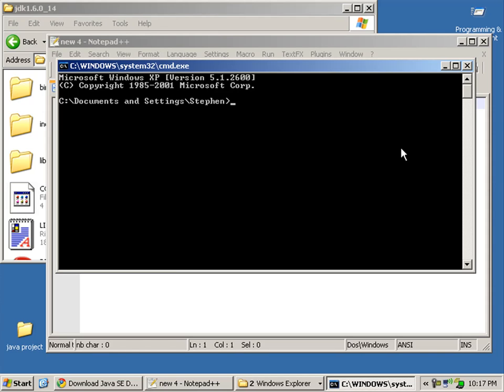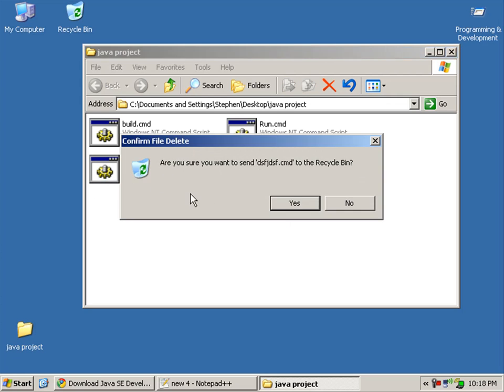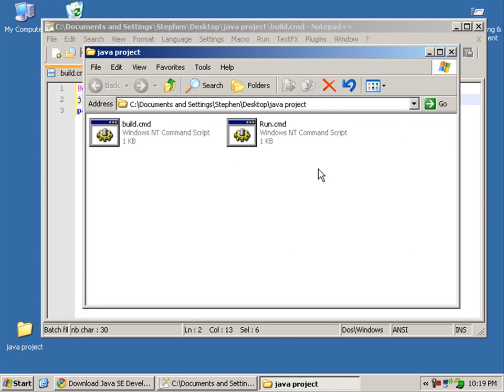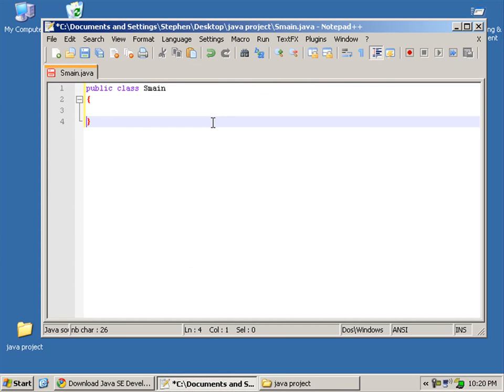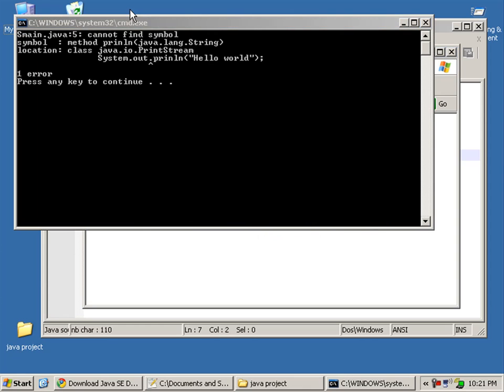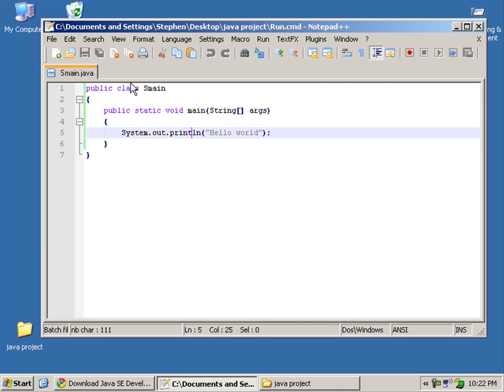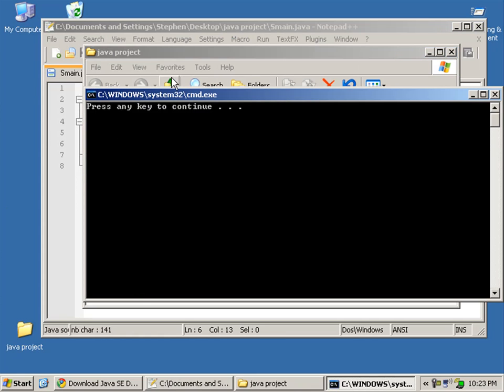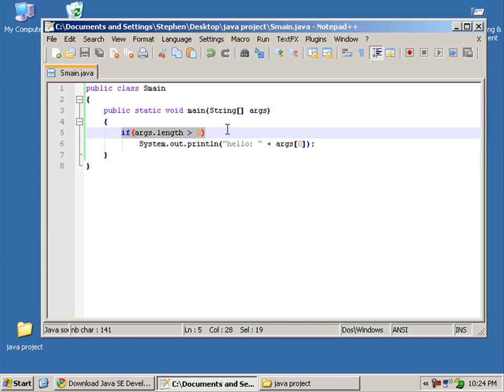Java tutorial 1 - using java and javac PART TWO (of 2)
PART TWO

In this Java tutorial I will show you how to use java(JRE) and javac(JDK). I will also show you how to create 2 cmd files to build and run your Java class. After this I will show you how to set up a main method to handle arguments.

Here is the variables for setting up javac

name:JAVA_HOME
value:"C:\Program Files\Java\jdk1.6.0_14"

(make sure you make it w.e version of jdk you download) in this video I downloaded 1.6.0_14

update the variable path

name:Path
value:";%JAVA_HOME%\bin;%SystemRoot%\system32;%SystemRoot%;%SystemRoot%\System32\Wbem;C:\Program Files\QuickTime\QTSystem\"